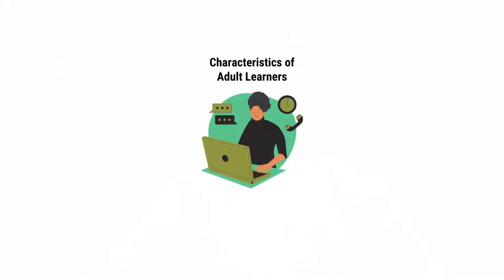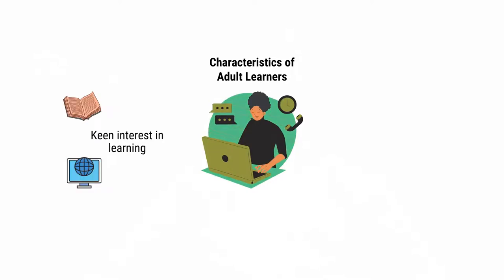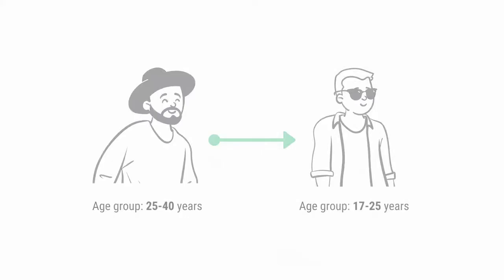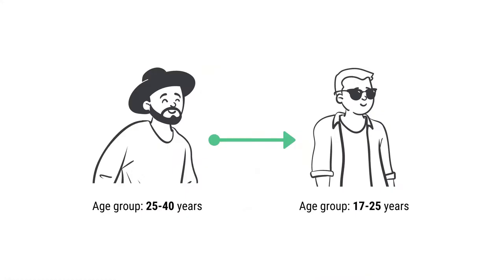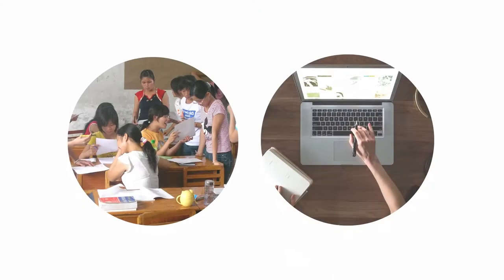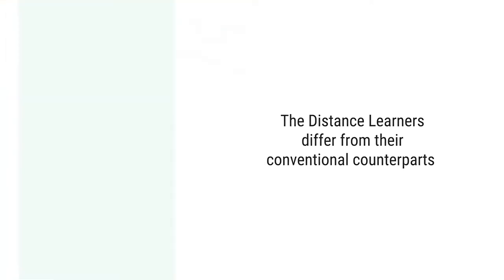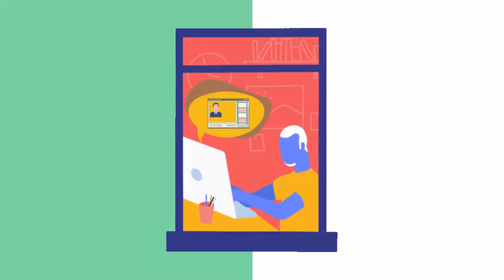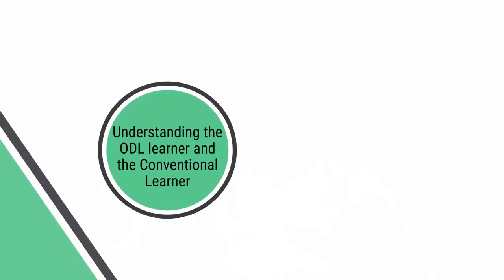Mod 2 set 1 Understanding the ODL learner and the Conventional Learner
Module II- 21st Century ODL Learners